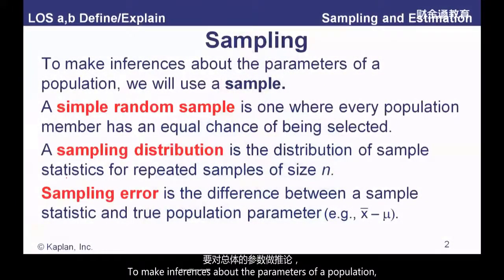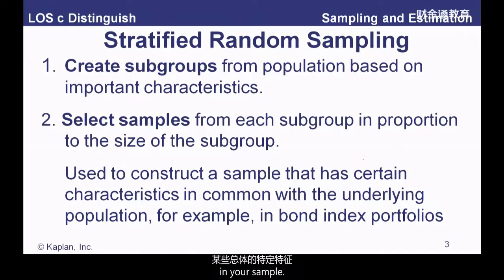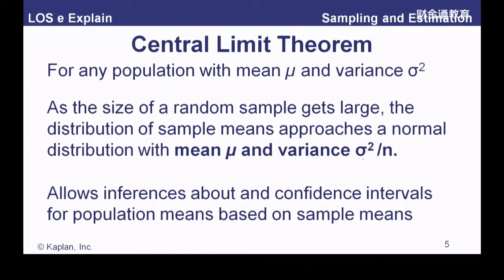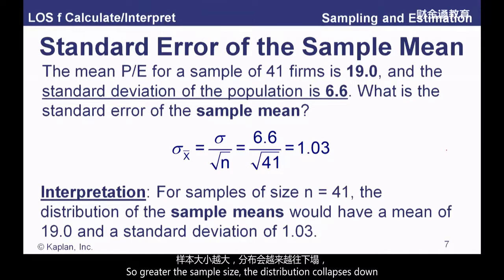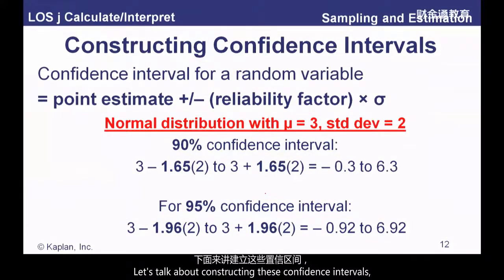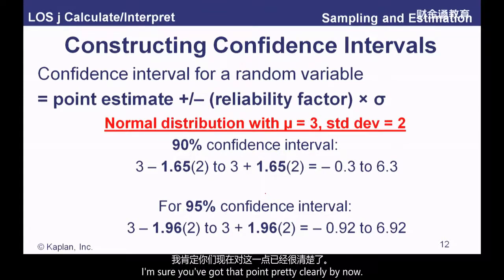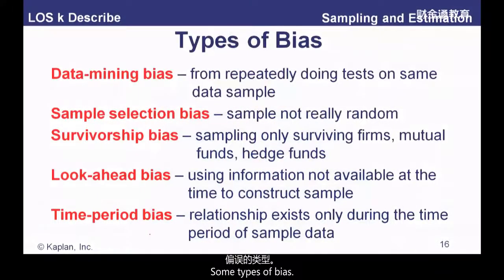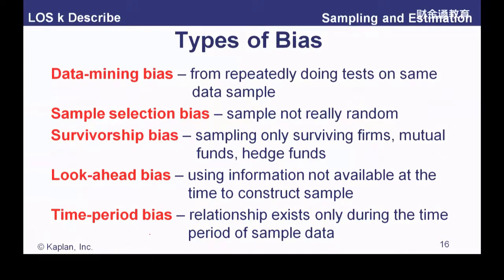13 [CFA 1] Sampling and Estimation